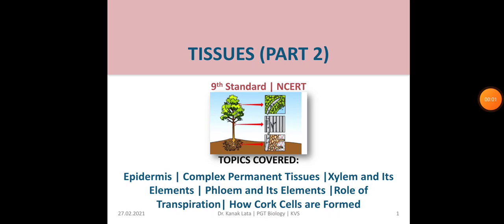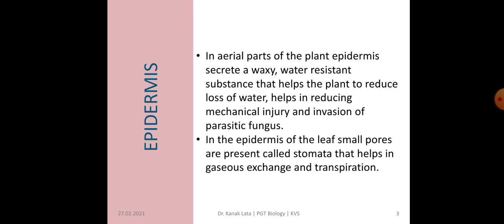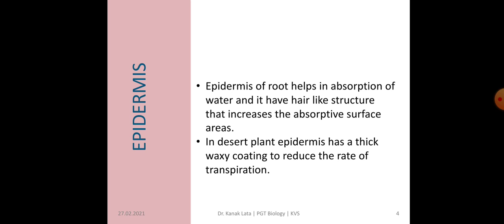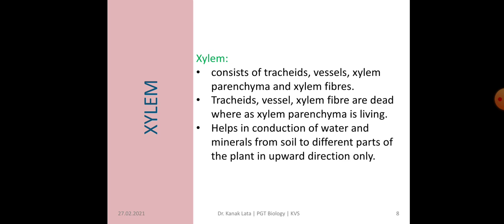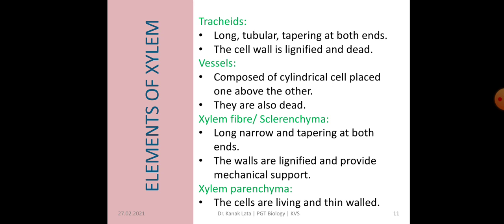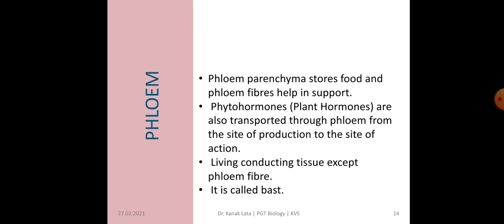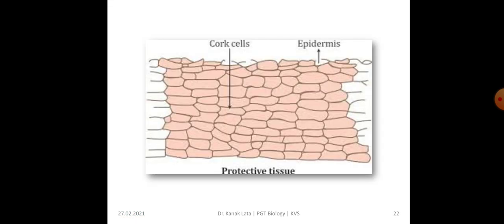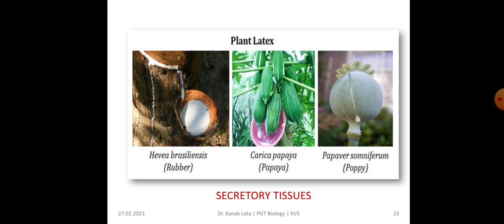CLASS: IX LESSON : TISSUES (PART 2 ) NCERT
Epidermis, Complex Tissues And It's Elements, Role Of Transpiration, How Cork Cells Are Formed.